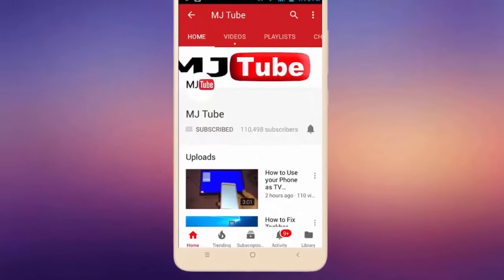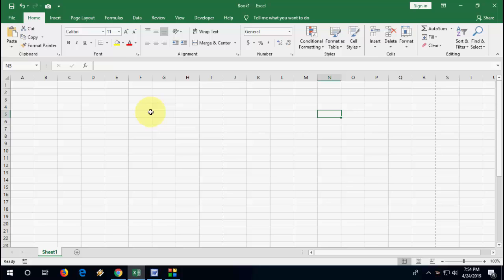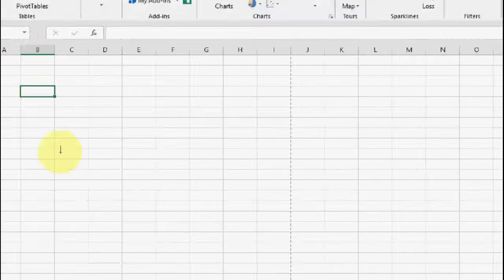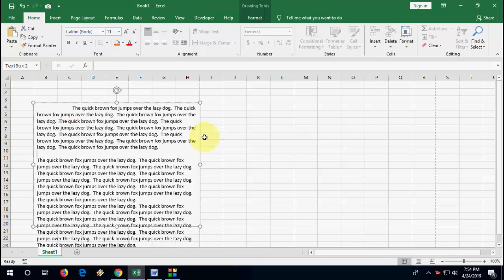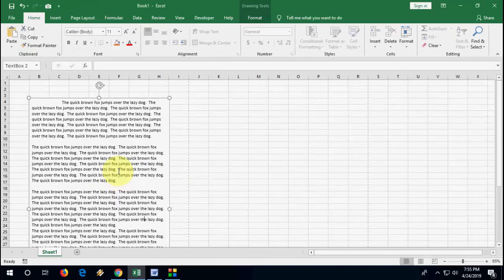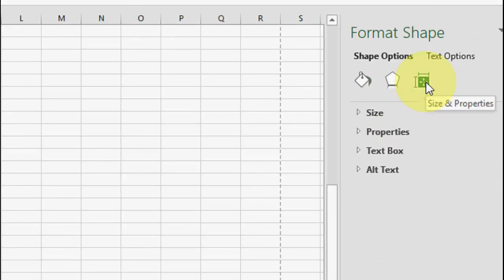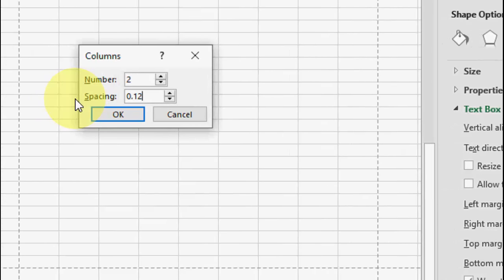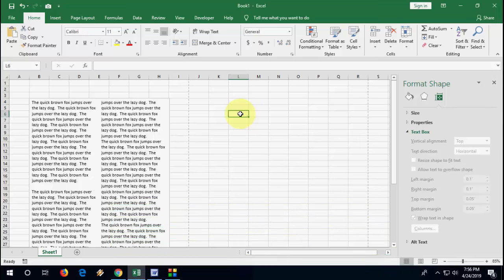How to Create Text Paragraph & Columns in MS Excel (Excel 2007-2019)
MS Excel: How to Do Paragraph & Columns Setting